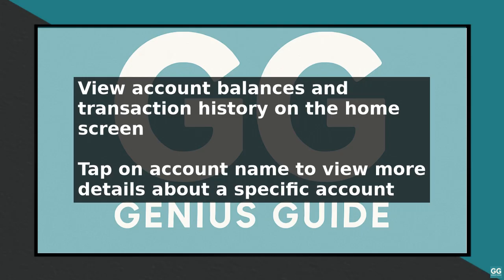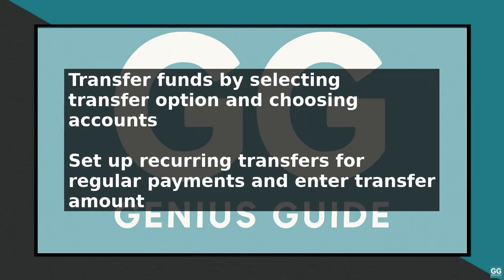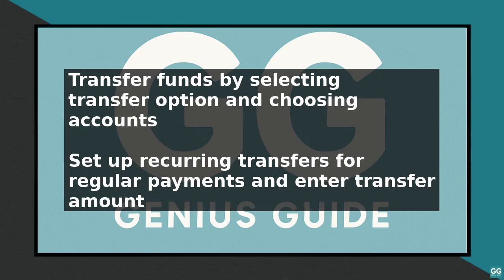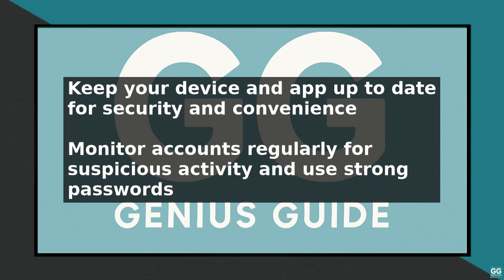Tips For Fifth Third Bank Mobile App (2025)